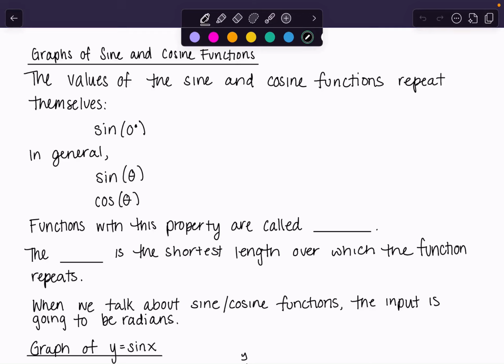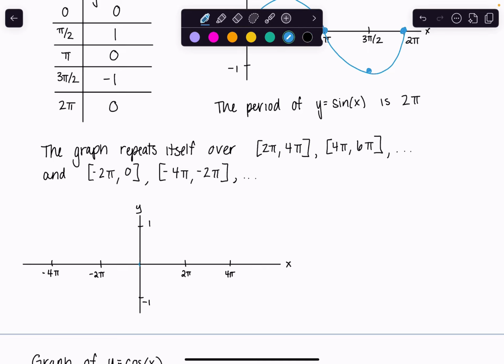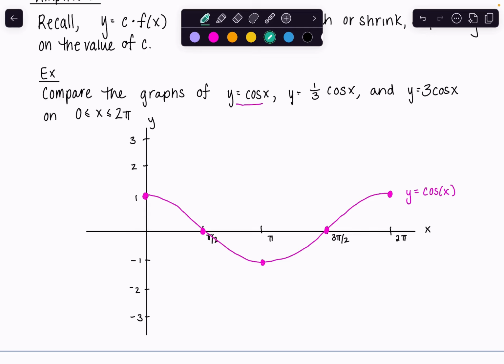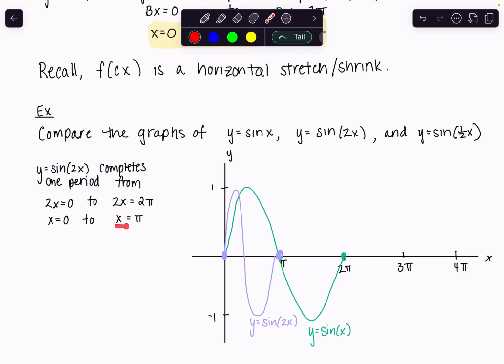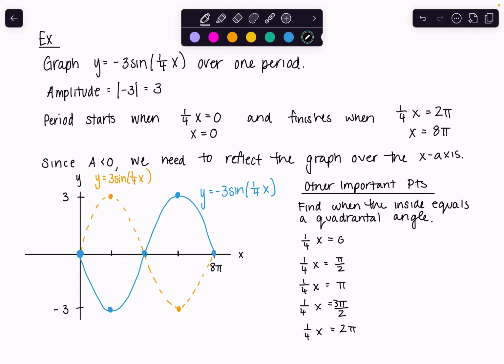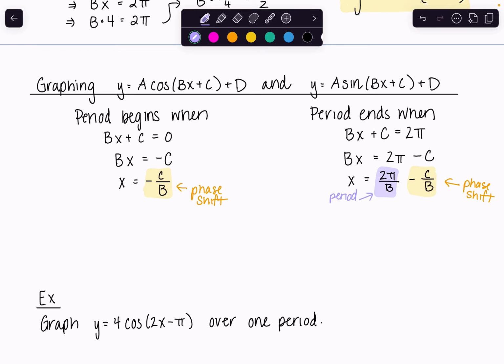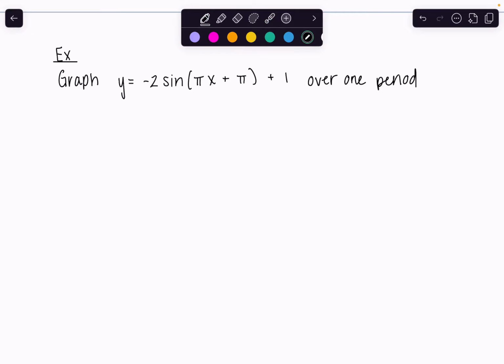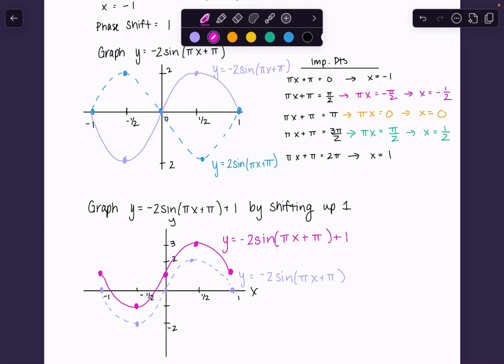6.3 and 6.4 - Graphs of the Sine and Cosine Functions